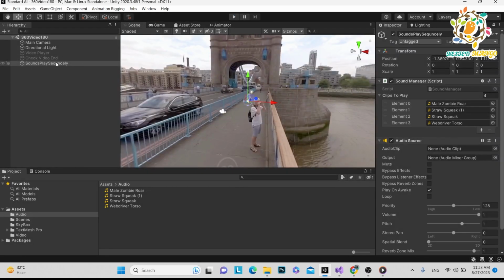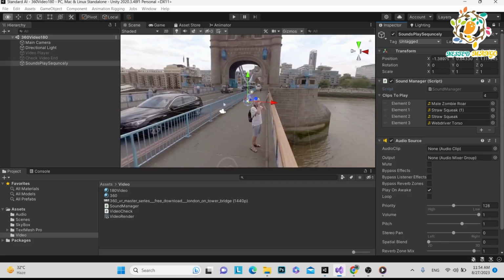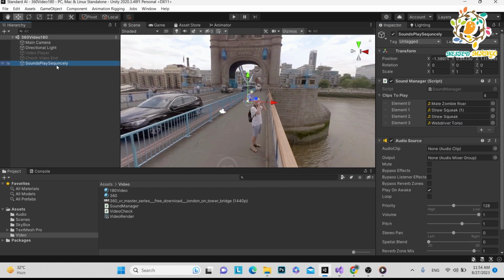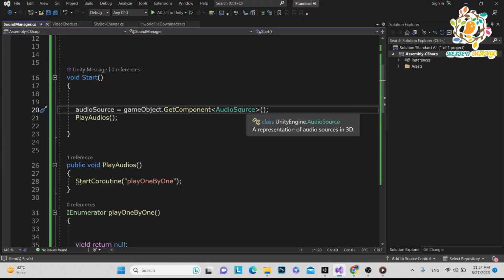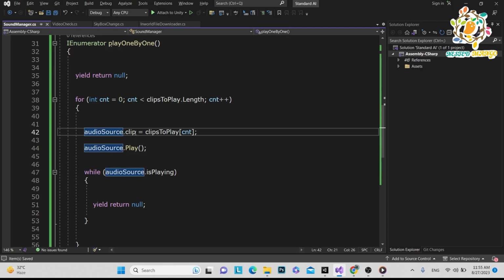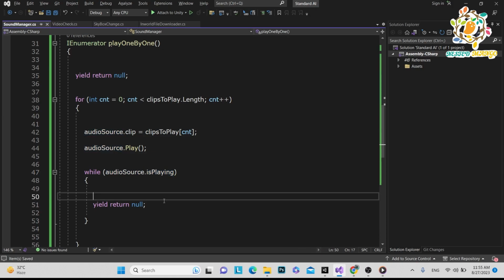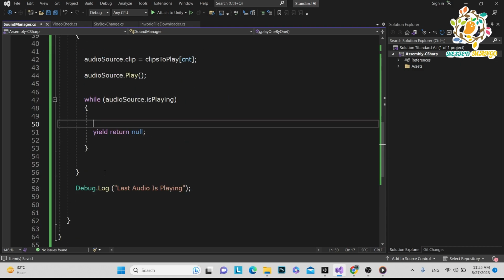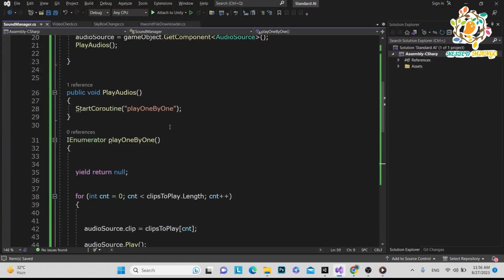Play Multiple Audio clip One by One In Unity | Unity basic tutorial | Nested Mango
Play Multiple clip One by One In Unity | Unity basic tutorial | Nested Mango
In this Unity tutorial We are learning how to play many tutorial one by one . We are using Audio Source to play and Audio Listener to listen .

Recommended Assets :
Final IK :

Best Unity Assets Recommended By ME :
Final IK
3D WebView for Android , VR and iOS (Web Browser)